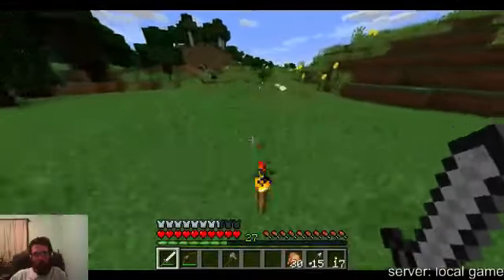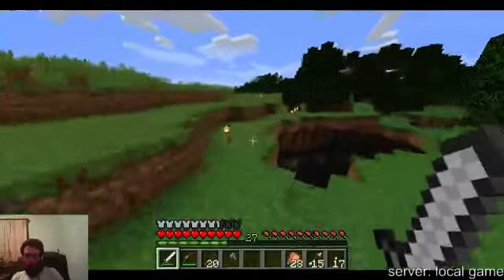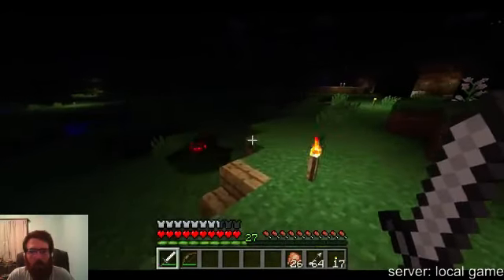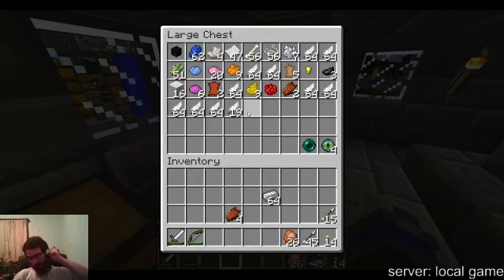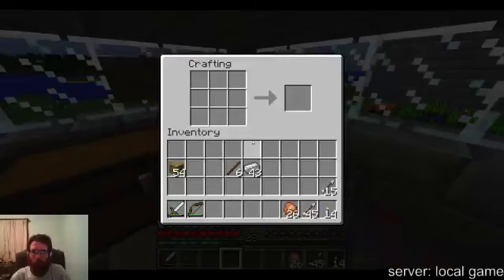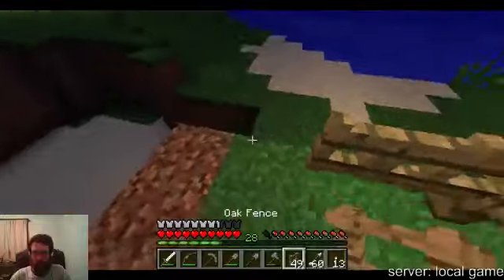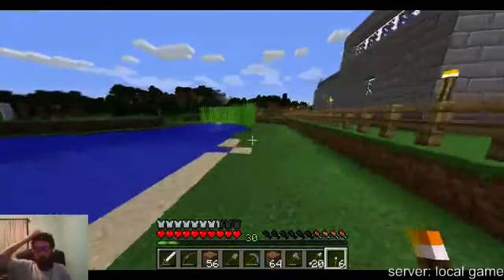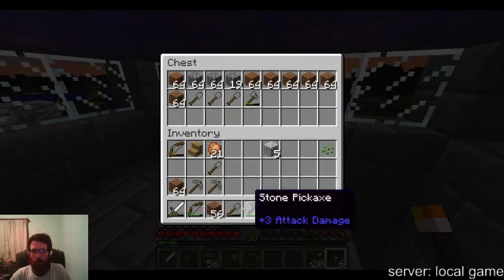Digging down to the stronghold, lets find ourselves a portal! - 2 / 2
started some forest fires, dug down to the stronghold and found the end portal and even started prep on a rail system to get me over there and back!